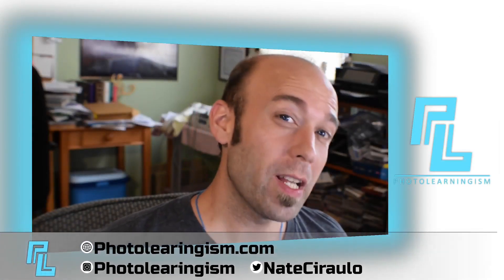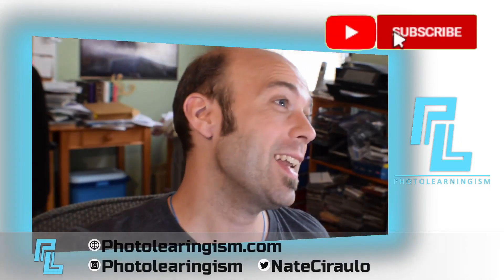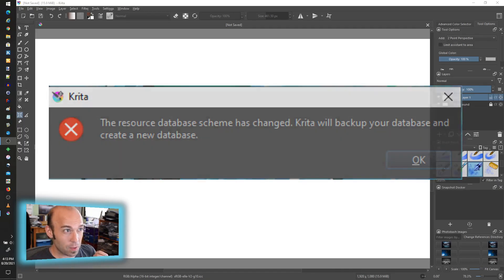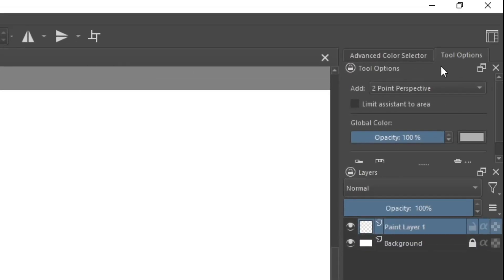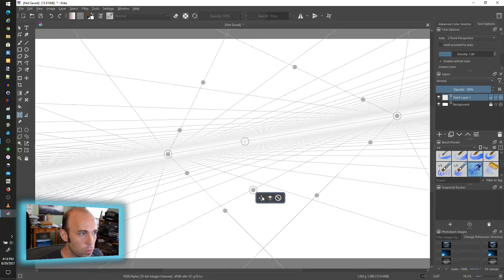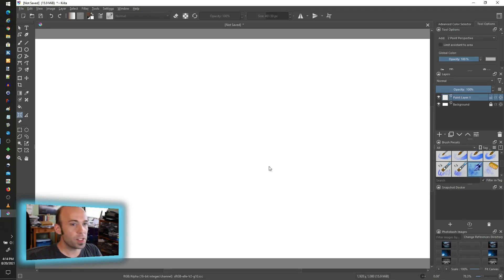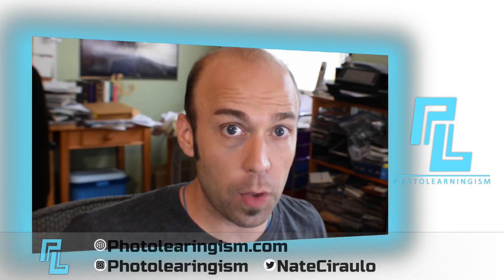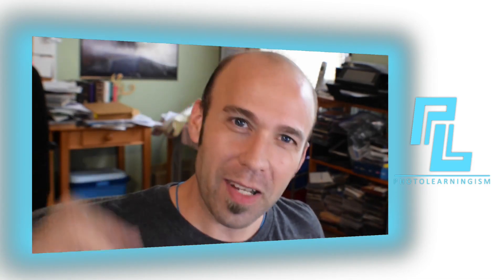Krita 5 Beta - 2 Point Perspective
The Krita 5 Beta is out - We should take a look at 2 Point Perspective and get excited for the major release!